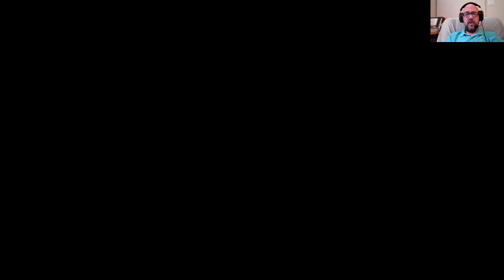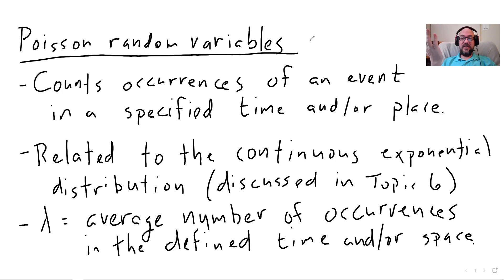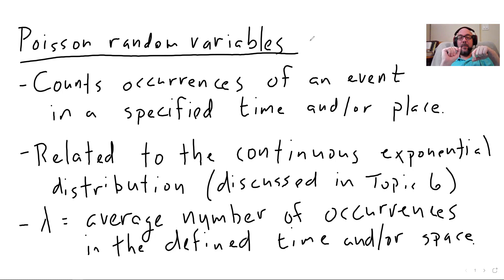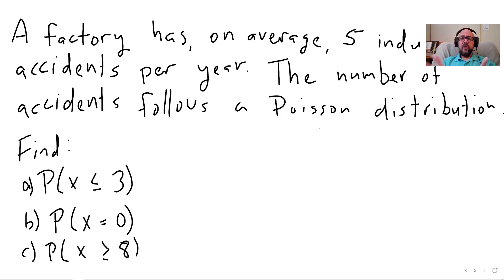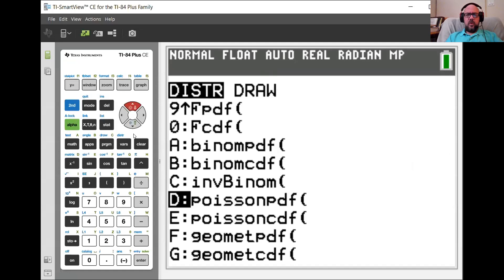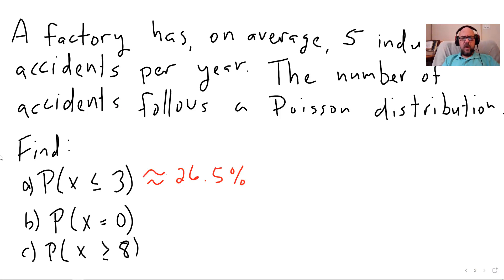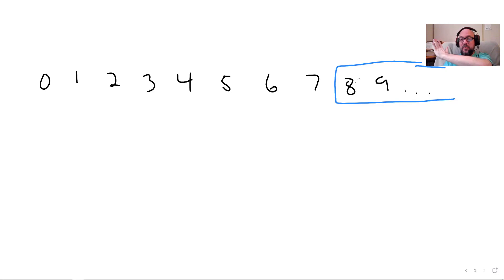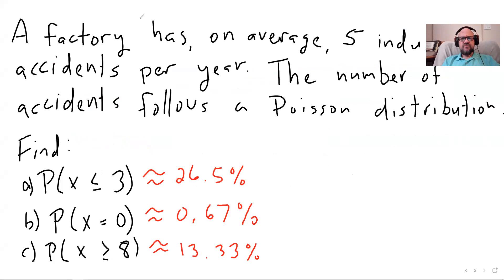Poisson random variables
How to find probabilities in Poisson distributions.  Also some nonsense at the beginning about the origin of the Poisson distribution.  I probably should have looked up the names before I started talking about it but they are: Simeon Denis Poisson and Ladislaus Bortkiewicz, who published his results in 1898.  I sold Bortkiewicz a bit short in the video: he was not just a Prussian quartermaster, but also a well-known mathematician.